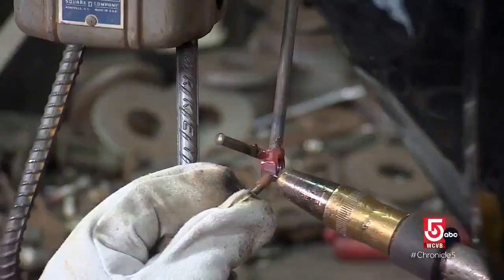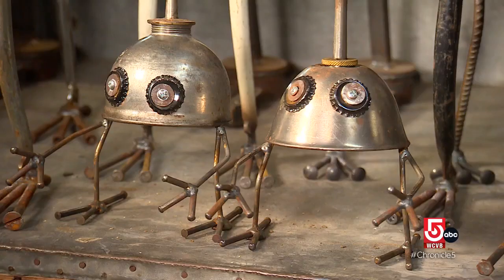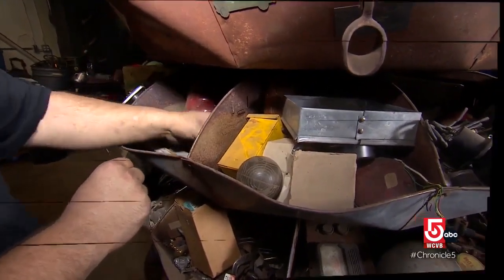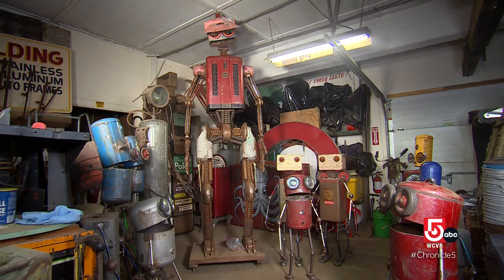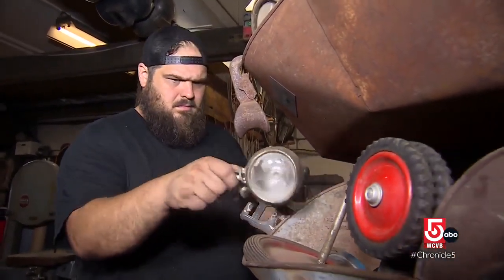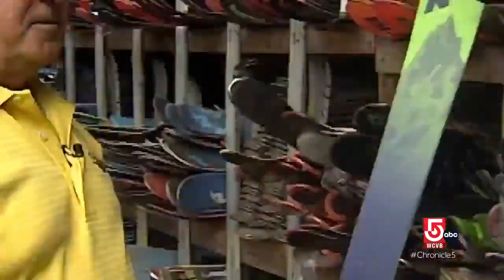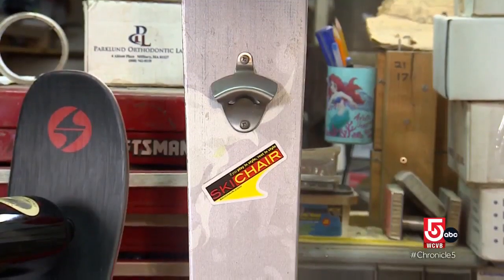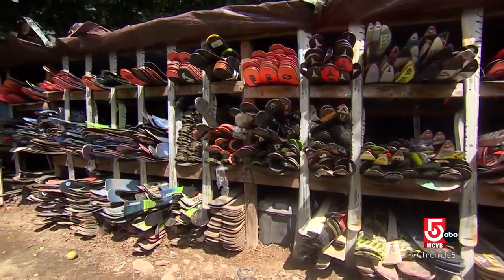Transforming donations into one-of-a-kind artworks